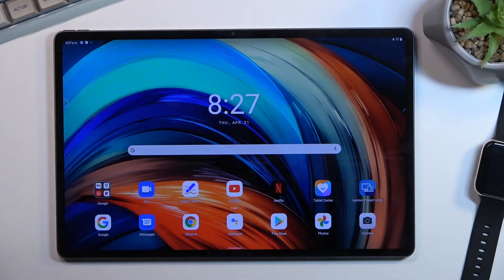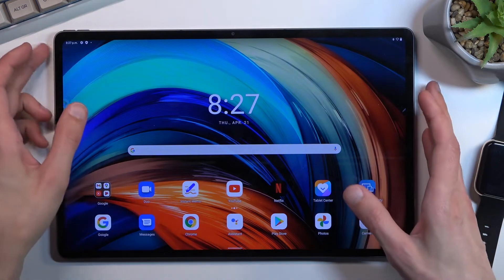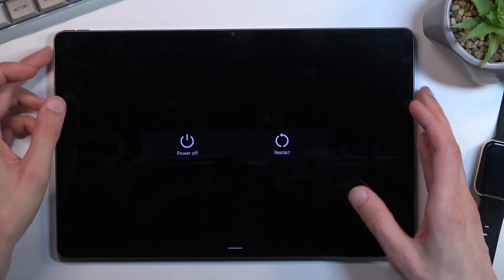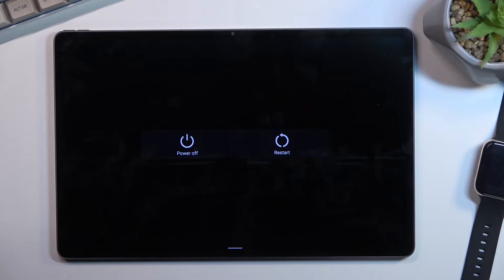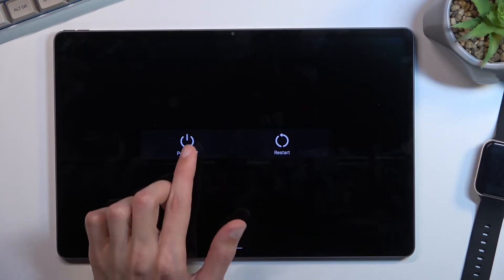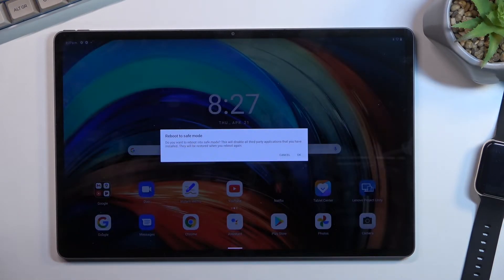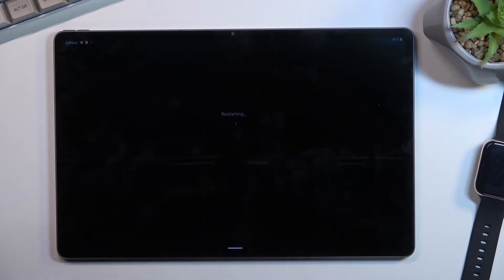How to Open Safe Mode in LENOVO Tab P12 Pro – Activate Diagnostic Mode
Learn more about LENOVO Tab P12 Pro
If you want to diagnose a problem with your LENOVO Tab P12 Pro, you should learn how to get into safe mode. In the video, we show you a simple trick to get into safe mode on the LENOVO Tab P12 Pro. Watch the video and follow the instructions to open safe mode smoothly.

How to boot Safe Mode in LENOVO Tab P12 Pro? How to open Safe Mode in LENOVO Tab P12 Pro? How to enter Safe Mode in LENOVO Tab P12 Pro? How to quit Safe Mode in LENOVO Tab P12 Pro? How to exit Safe Mode in LENOVO Tab P12 Pro?